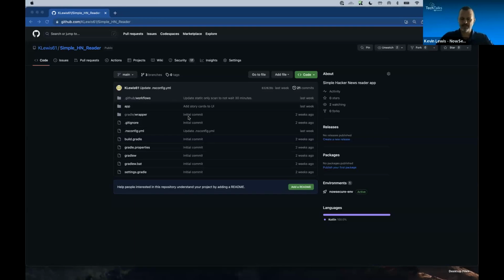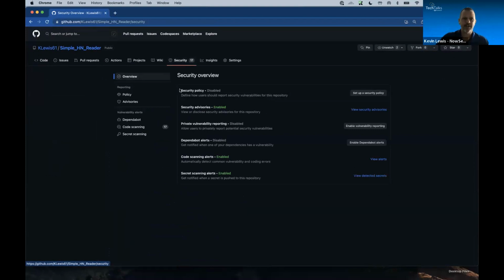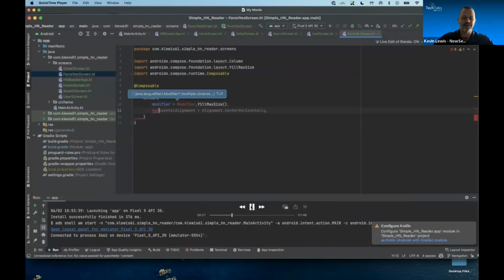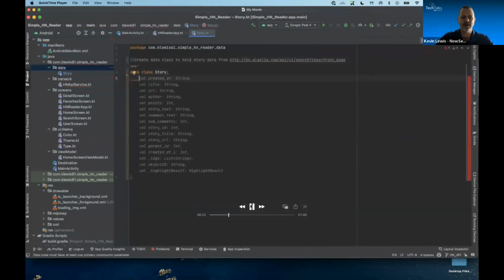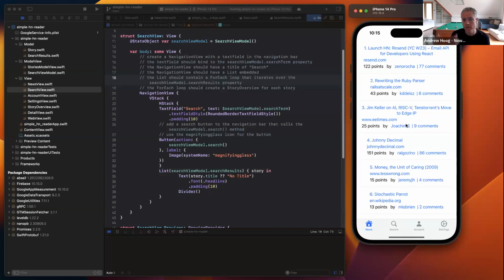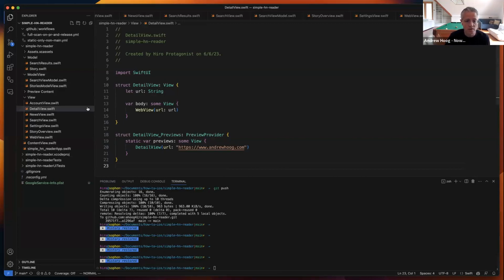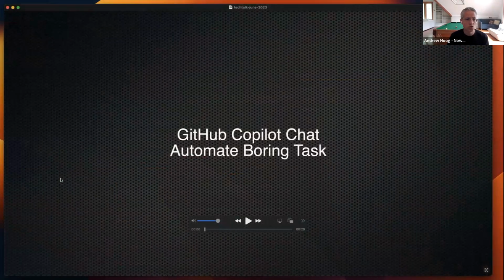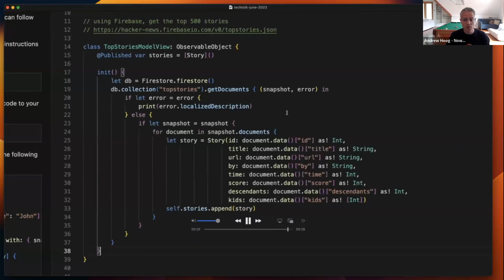NowSecure TechTalk: How to Build a Simple Mobile App With GitHub Copilot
2023 may be the year of sophisticated language model systems and assisted programming, but what does that mean for developer productivity and the future of mobile development?